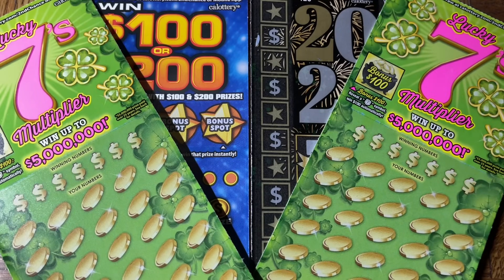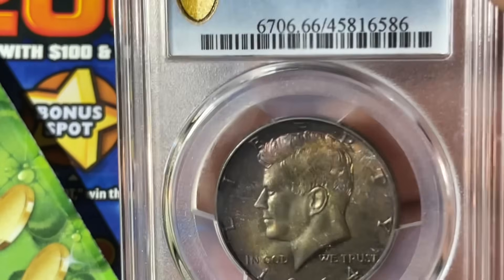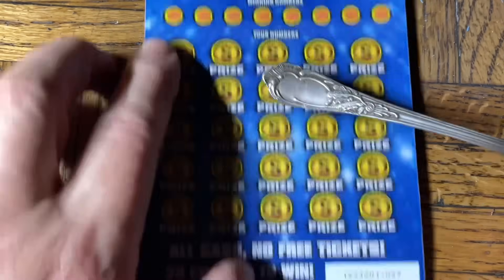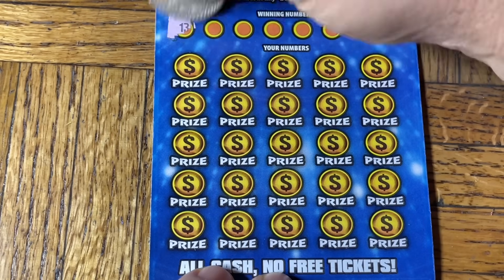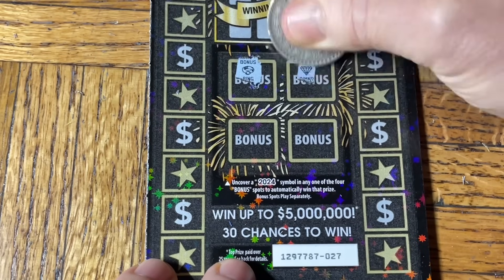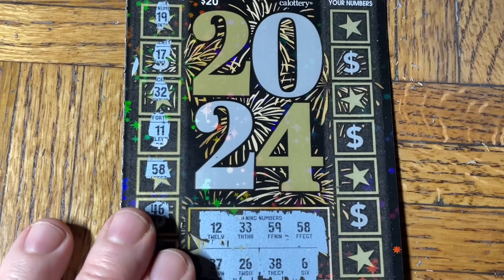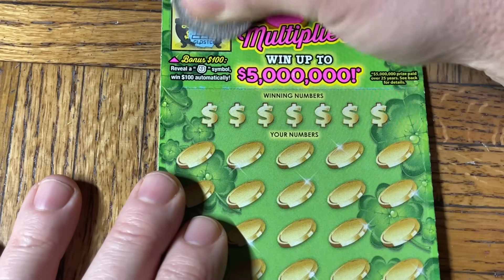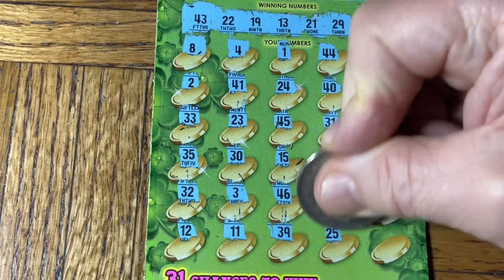Omg They Are Winning Again!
Are You Responsible With Credit Cards? Sign Up Bonuses Below Waiting For You!

Earn 100,000 bonus points with the Ink Business Preferred® card or up to $1,000 bonus cash back with the Ink Business Premier® card, Ink Business Unlimited® card or Ink Business Cash® card.  I can be rewarded if you apply here and are approved for the card.

Are you a traveler? My #1 pick for traveling domestic and international!

Need A Cash Back Or Points Credit Card? You Get 60,000 Points Equal To $600 (by meeting their spend requirement)